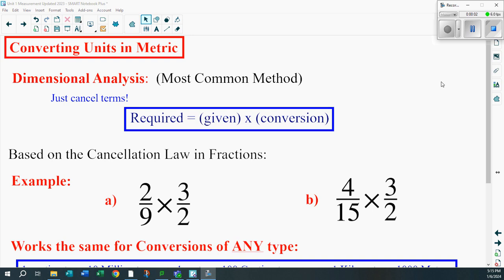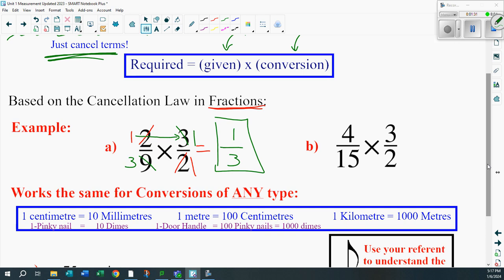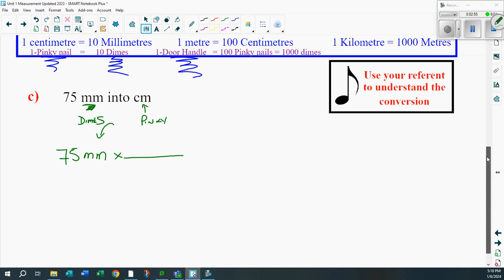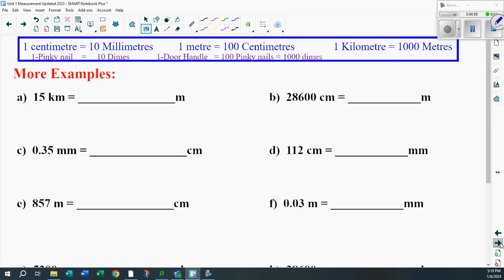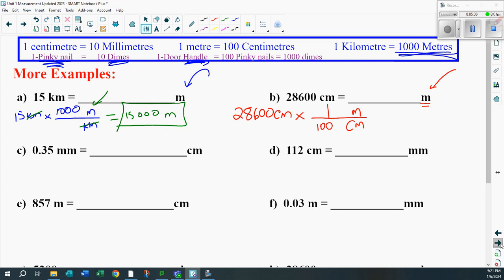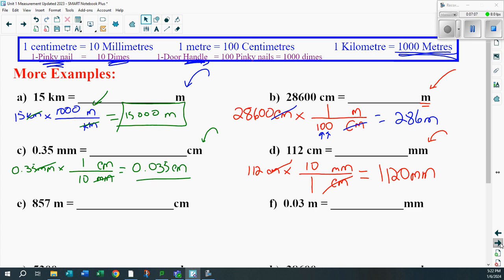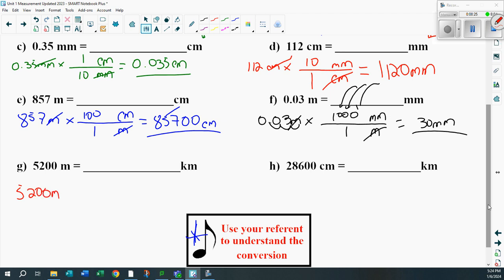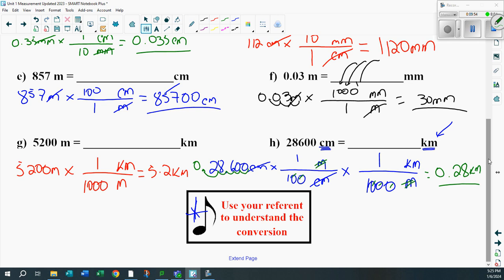1 1 2 Metric Conversions Using Dimentional Analysis